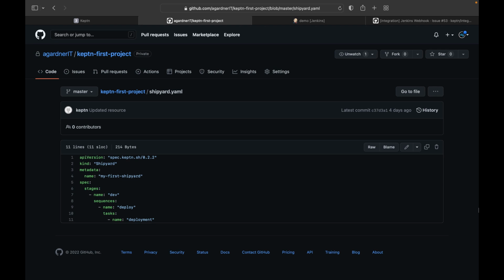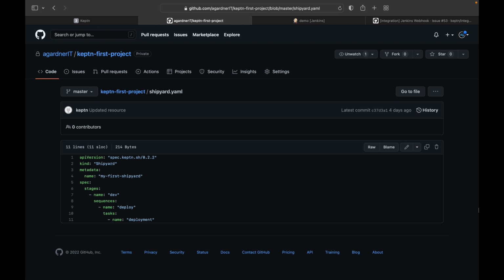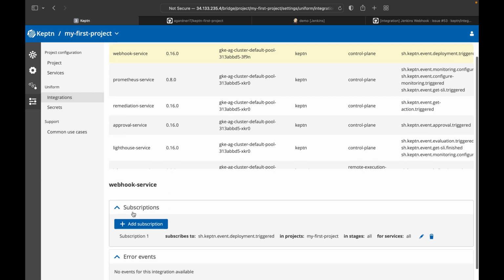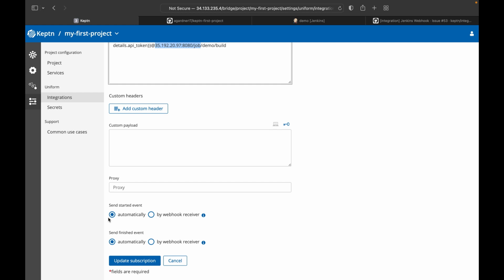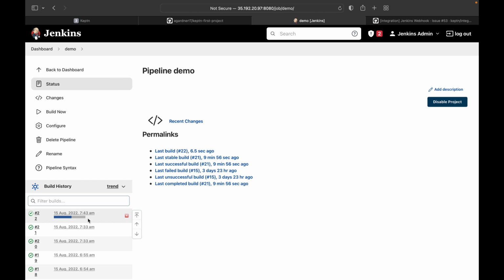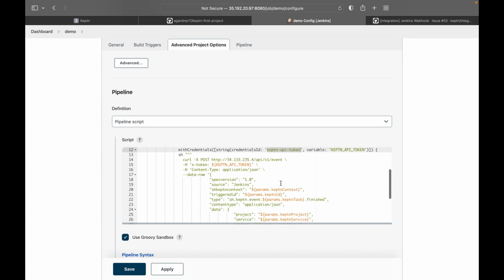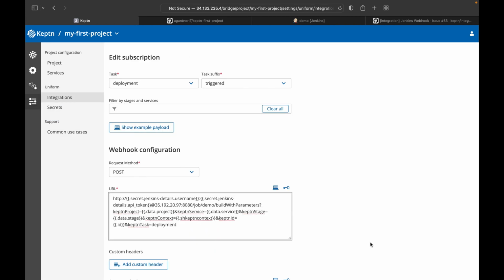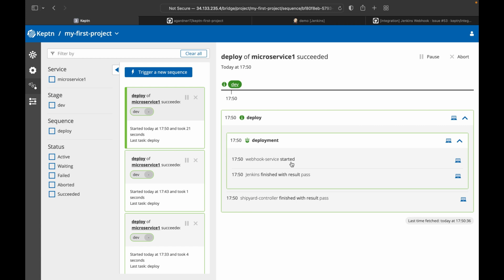Trigger Webhook Integrations from Keptn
Trigger any tool that offers a REST API from a Keptn task